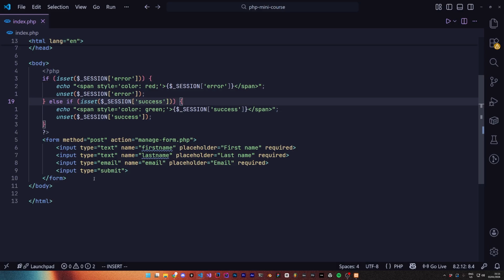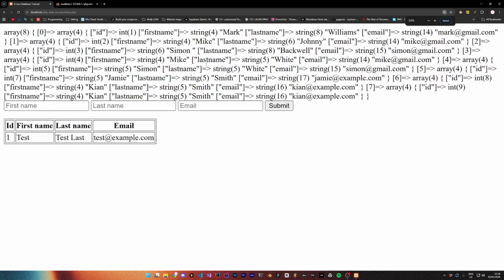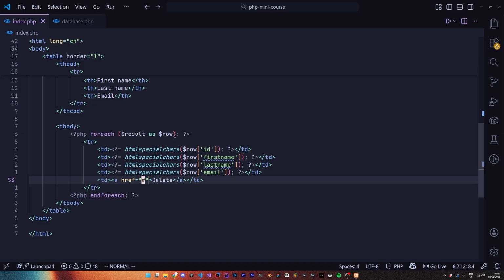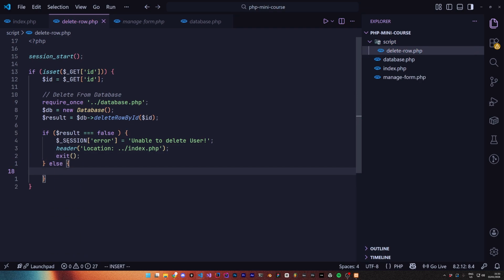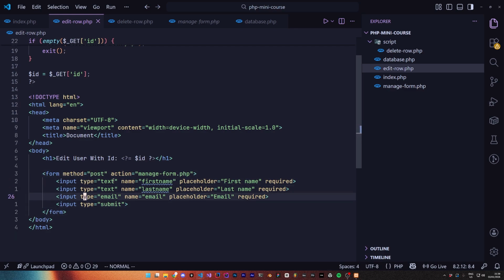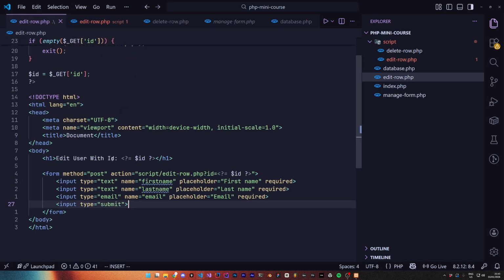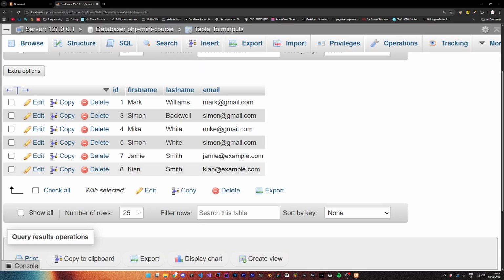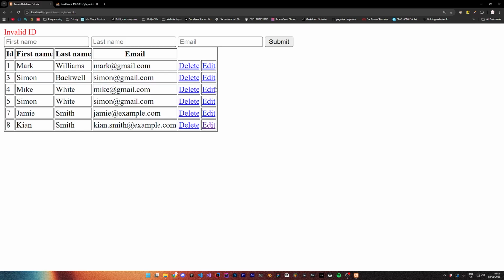CRUD Done Right in PHP | PHP Mini Course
In this video, we’ll build a clean, proper CRUD implementation in PHP using classes and best practices! At the end of this video you should have a fully working CRUD application that works with your Database!

❗Important! Before watching this tutorial i recommend watching the previous tutorial on this series where we create a connection to a MySql database and added creation functionality! If you are brave, then follow along with this one, but if you are starting with a blank code editor, i recommend watching this one first

This video is part of an ongoing PHP Mini Course, perfect for any beginner learning PHP!

Timestamps:
00:00 Intro
00:32 Last Episode Demo (CREATE)
01:12 READ From Database
09:58 DELETE Specific Row
17:32 UPDATE Specific Row
34:52 Outro